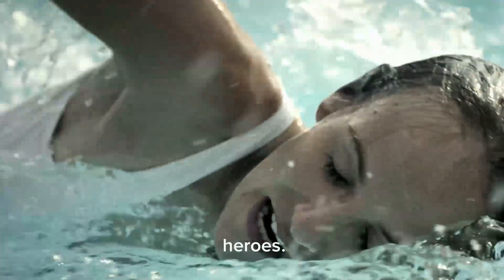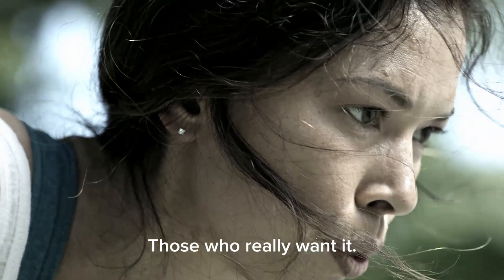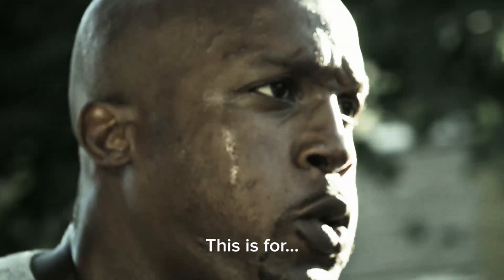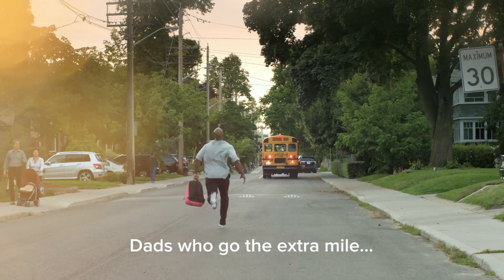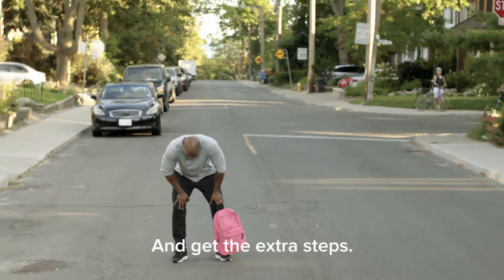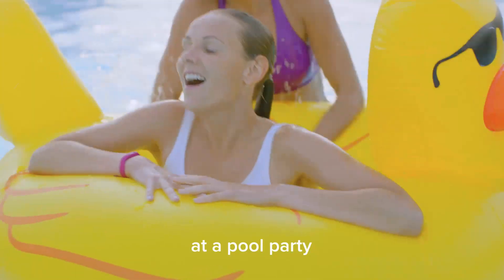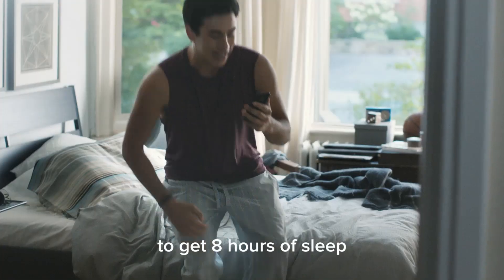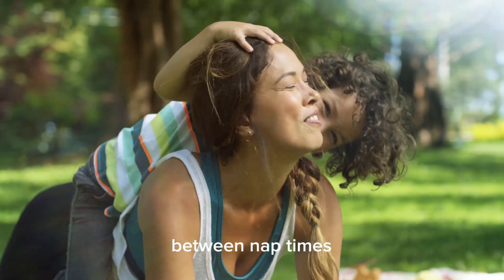Fitbit Flex 2 - True Heroes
Make life your workout with the all-new Fitbit Flex 2™ — a slim, swim-proof fitness wristband that automatically tracks all-day activity, exercise and sleep, with an ultra-slim removable tracker that fits inside bands, bangles, or pendants for a style that’s all your own.